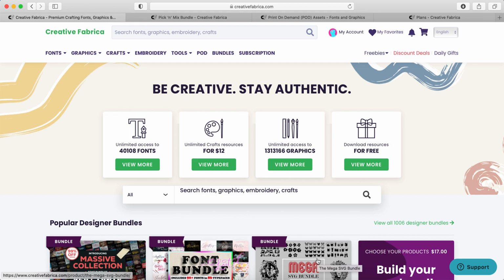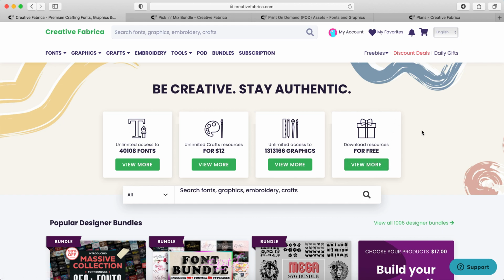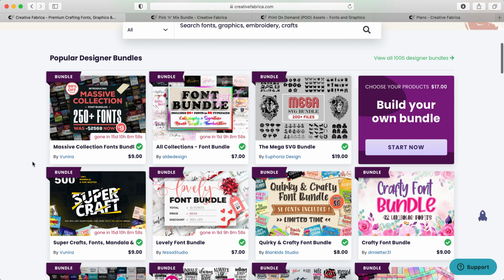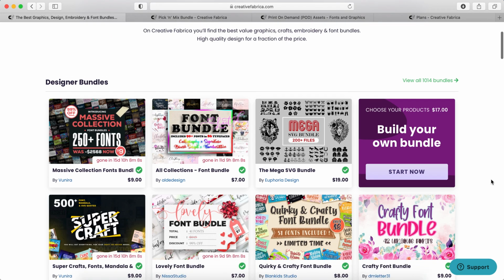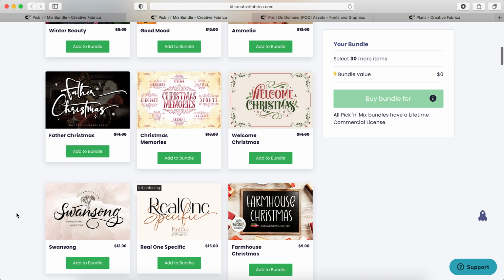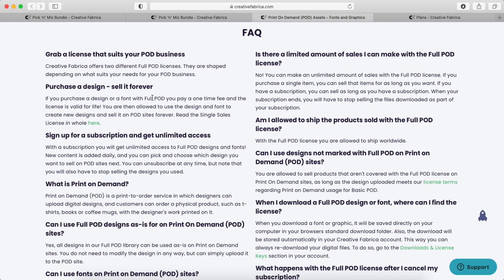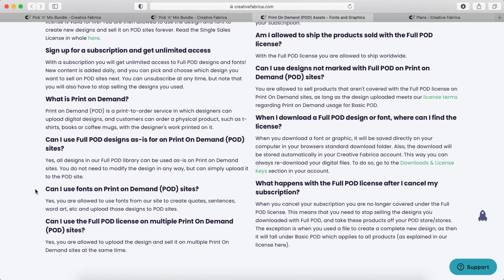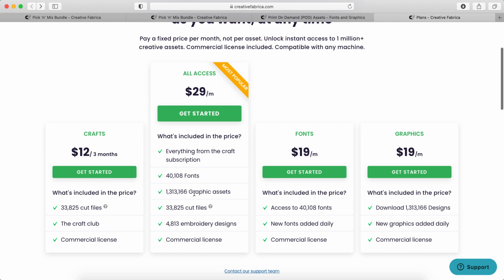Creative Fabrica Review of Design Bundles & Creative Fabrica Coupon Code! | Under 10 Minutes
Hey everyone! Today I go through Creative Fabrica's design bundle package (you can create your own or buy individual bundles).

Also - I managed to get a Creative Fabrica Coupon Code!

The unique coupon code is valid for 20% off any full-price subscription. My affiliate link to this:

Make sure you input the discount / coupon code below at the checkout page to receive the 20% discount for your Creative Fabrica subscription:
twenty5646358

If you use my affiliate link, I'll get a small commission at no extra cost to you and this goes towards supporting the channel.

You'll get this discounted price as long as you remain a subscriber to Creative Fabrica.

As I mentioned in the video, this Creative Fabrica coupon code is only valid for the FIRST 50 customers ONLY and expires on January 31st, 2021.

If you prefer not to use my affiliate link, no problem - visit Creative Fabrica directly at creativefabrica.com and get started! They've got DAILY freebies for anyone who is signed up (you don't have to buy anything, you simply sign up with them for free) - great for anyone who wants to get started for no-cost! If and when you're ready to dive in with Creative Fabrica on a monthly subscription, I will be grateful if you keep me and my affiliate link in mind in the future :)

If you liked the video, SMASH that THUMBS UP button.

Until next time, have a great day everyone!

PS: check out some of my other videos on the channel below!